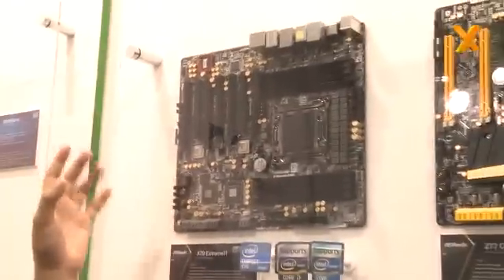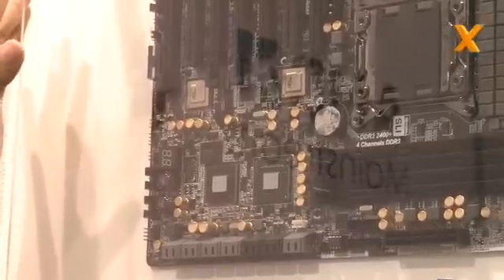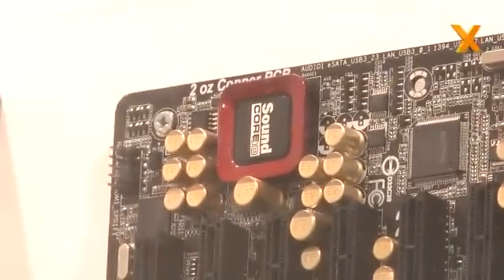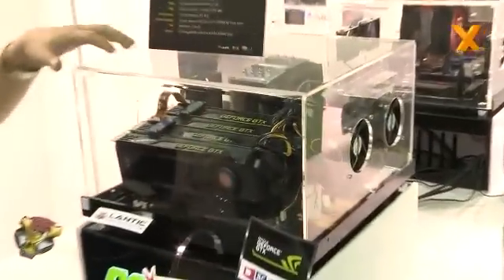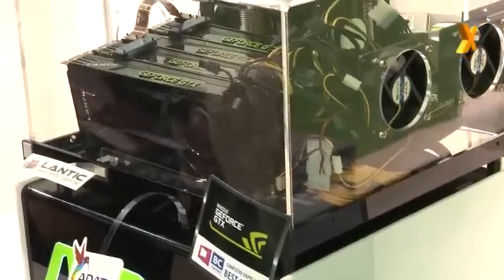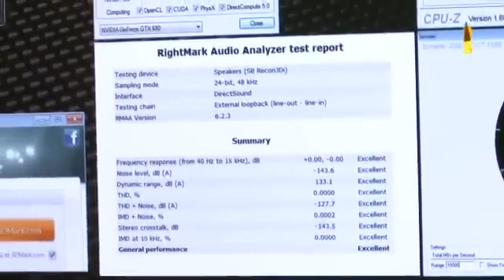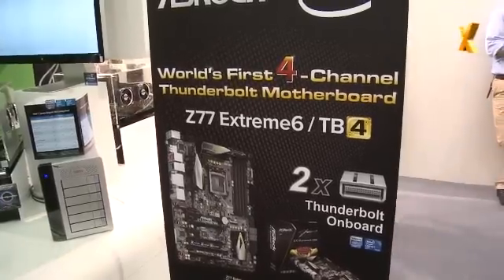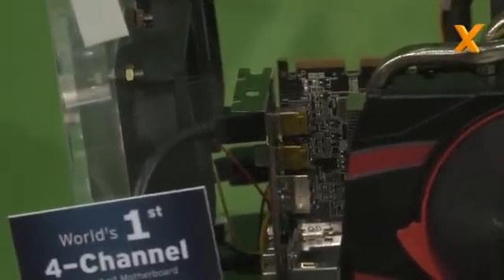ASRock demos X79 Extreme 11 motherboard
Flagship board arrives in August with five PCIe x16 slots and 10 SATA 6Gbps ports.